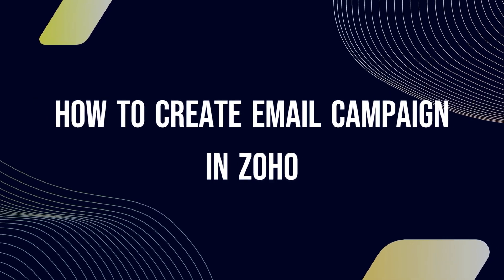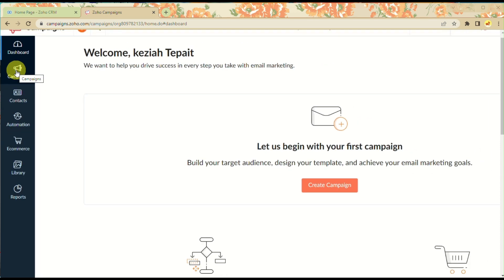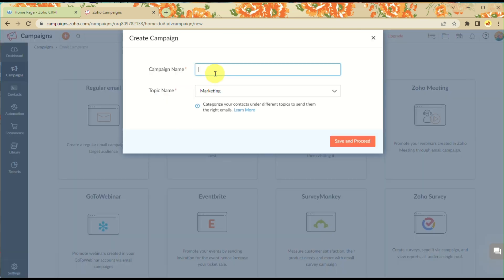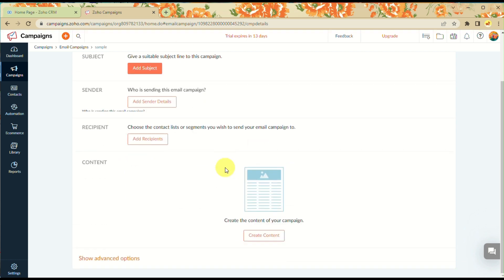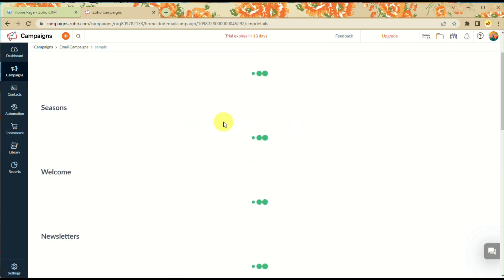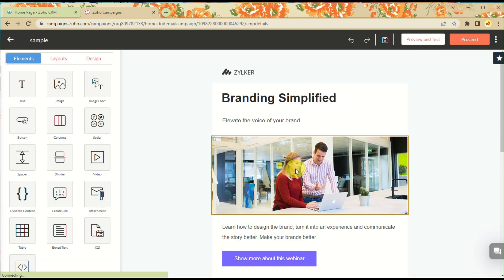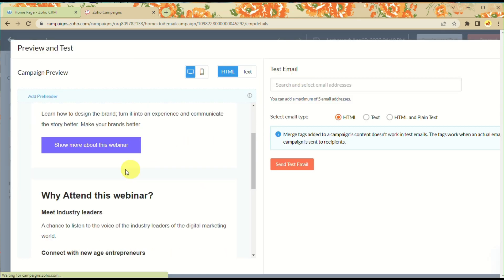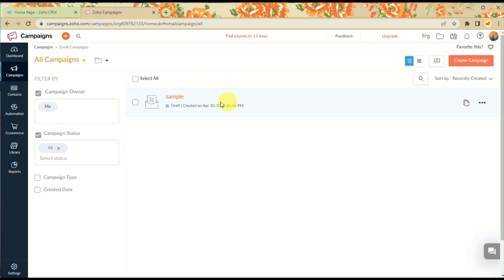How to Create Email Campaign in Zoho (Zoho Email Campaign Tutorial)